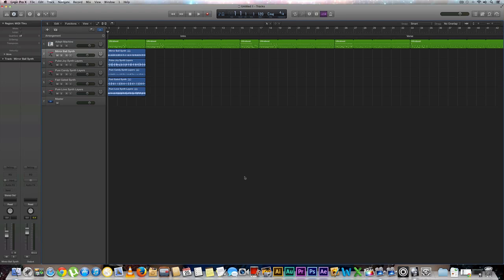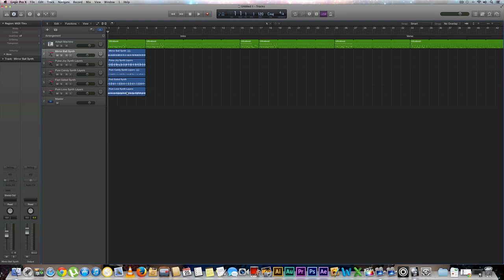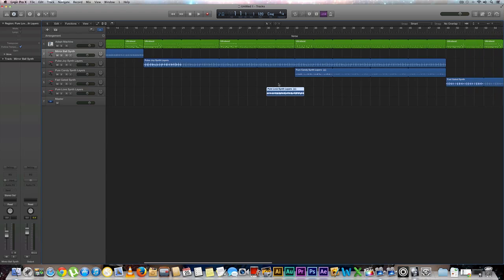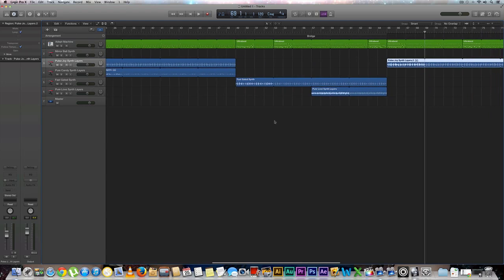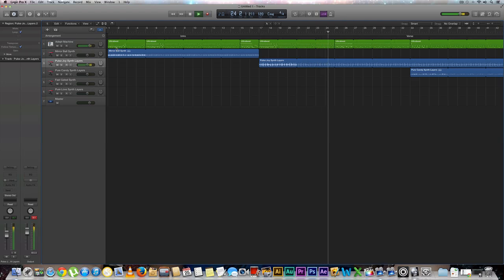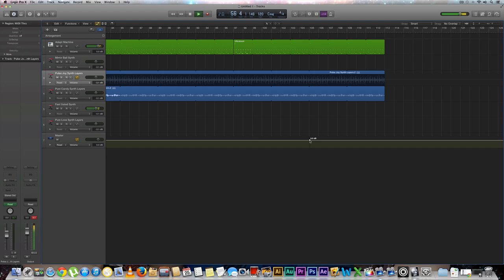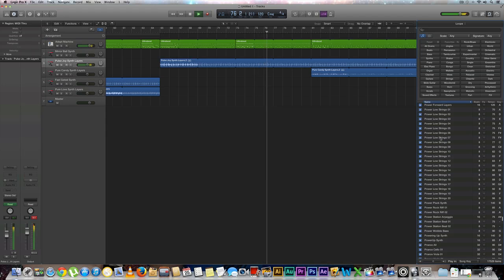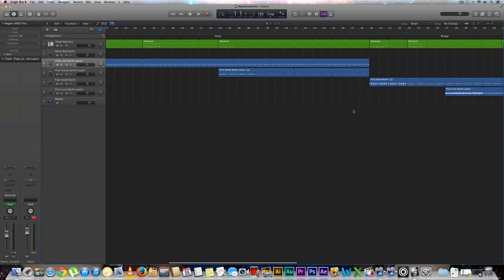Creating a Song in Logic Pro X: Part 2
Welcome back to our free, hands-on tutorial series on how to write a song in Logic Pro X! This segment walks you through grabbing loops and inserting them into your project. After you've set up your simple arrangement with five loops, you'll learn how to customize them to meet your needs.